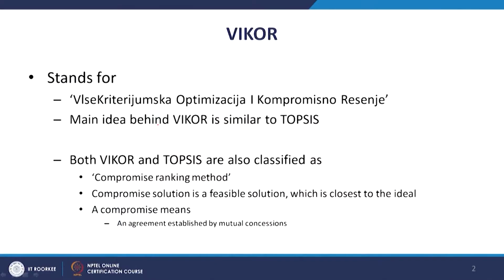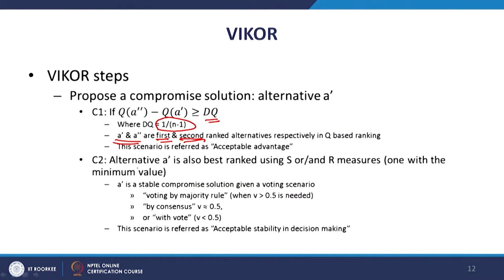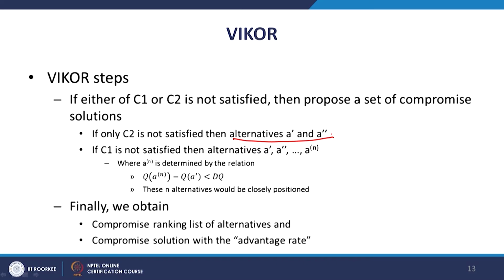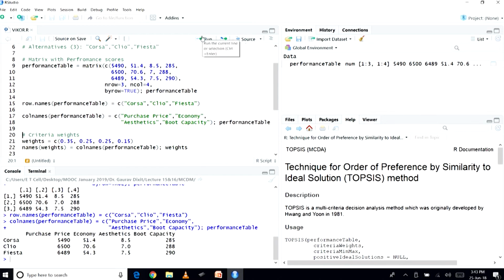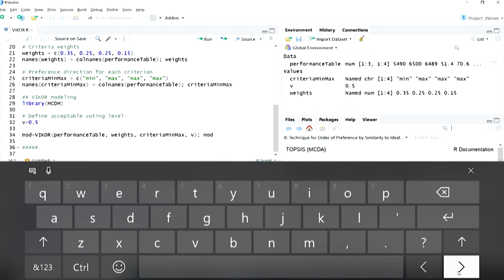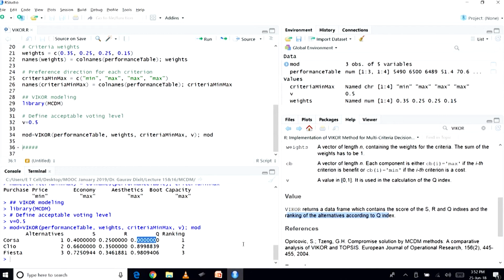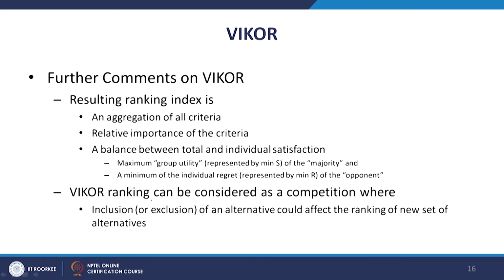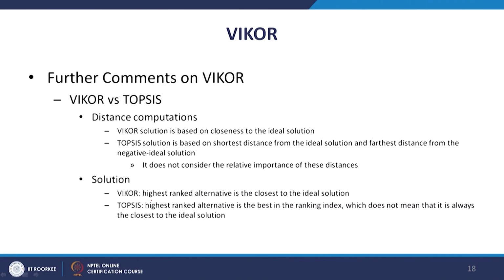VIKOR - Part II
To access the translated content:
1. The translated content of this course is available in regional languages.
 2. Regional language subtitles available for this course
 To watch the subtitles in regional languages:
 1. Click on the lecture under Course Details.
 2. Play the video.
 3. Now click on the Settings icon and a list of features will display
 4. From that select the option Subtitles/CC.
 5. Now select the Language from the available languages to read the subtitle in the regional language.